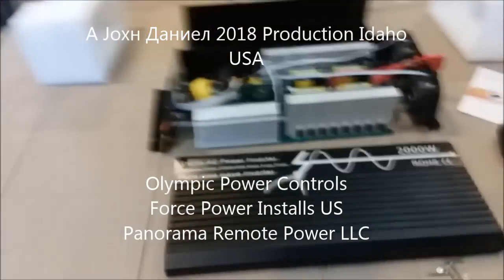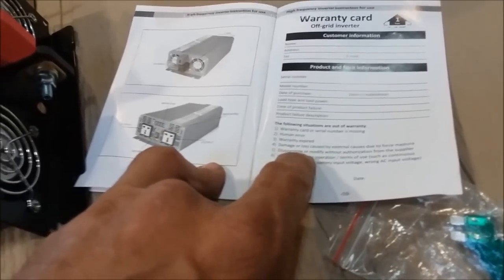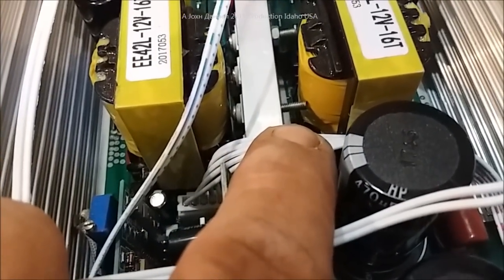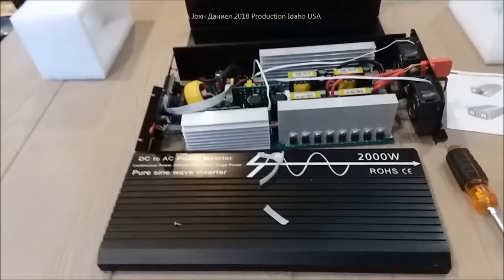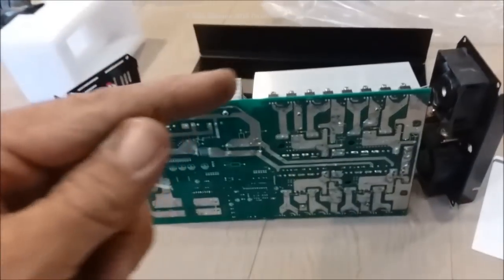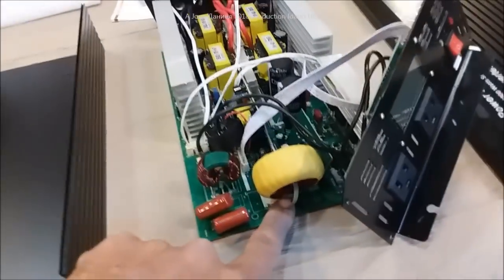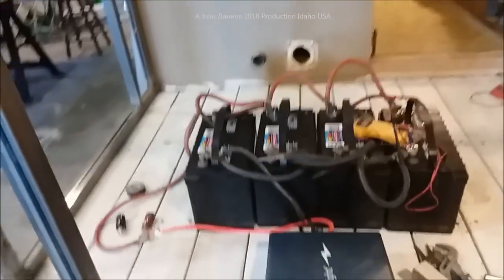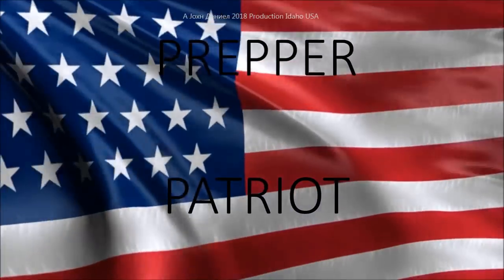New Chinese dc to ac inverter failed build, We fix it! extra Info below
After this, I think the Power Bright APS2200-12 Pure Sine will be the power source due to its dependability. *Channel Support Fuel - Survival Kits & Things used in other videos & SEE the Ali-EXPRESS DIRECT 80% off my insider deals, Open Parts Sourcing for my videos is & Discount sites direct its my share link to Ali Express

Not cheap, but neither is loosing a freezer full of food , Sorry Chunk POOP inverter Co. Its junk, *(Video rated PG-13 for the sensitive types and other junk lovin whiny folks)